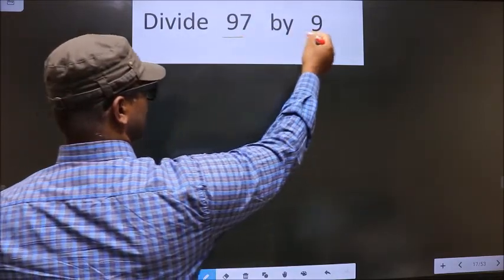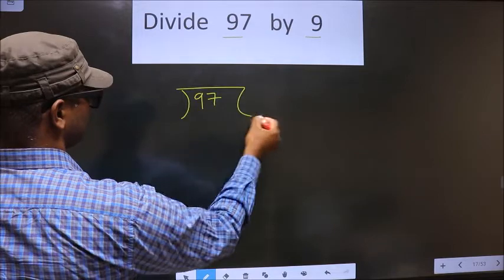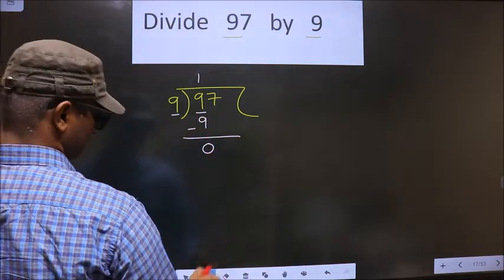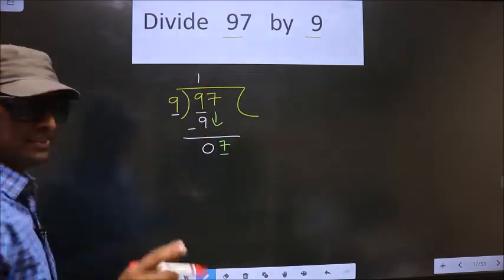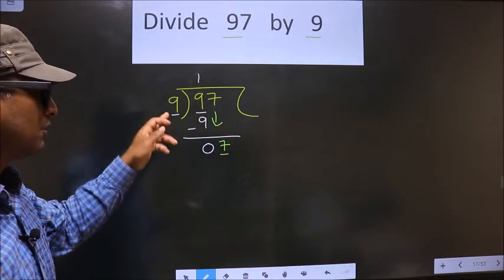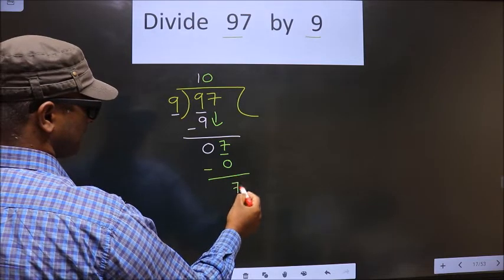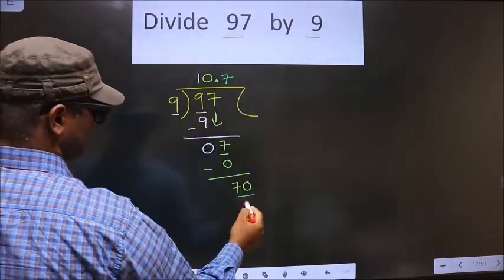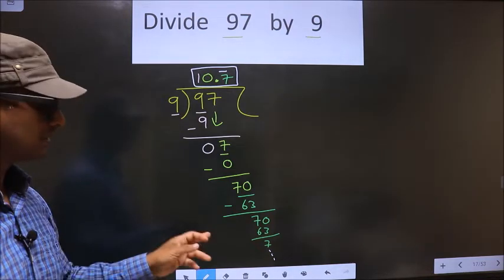Divide 97 by 9 Most common mistake while dividing